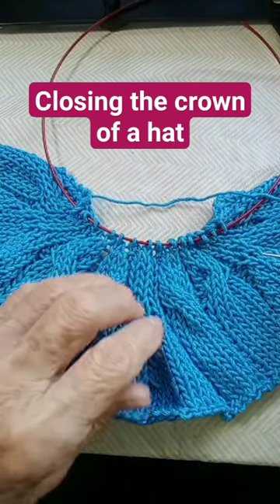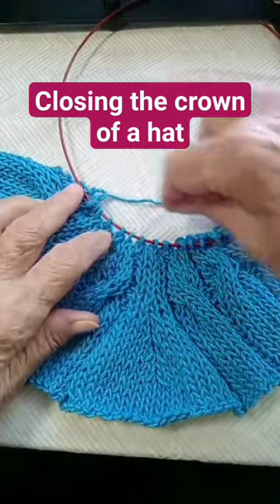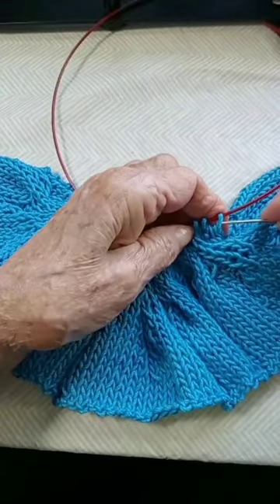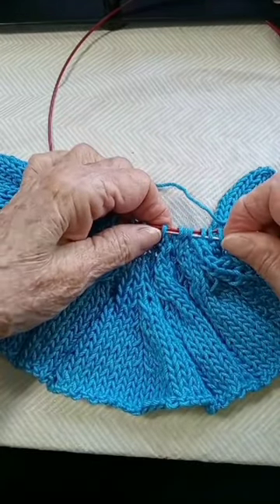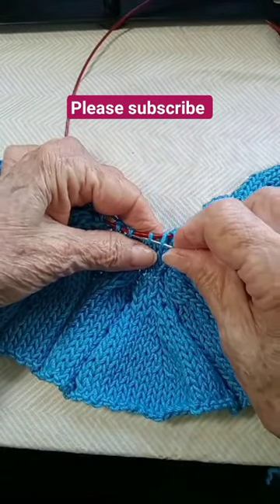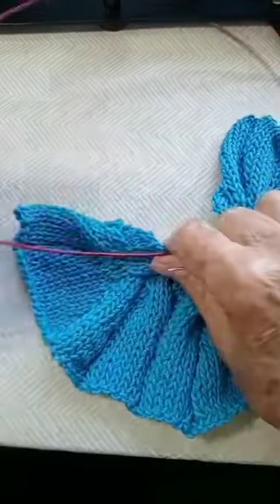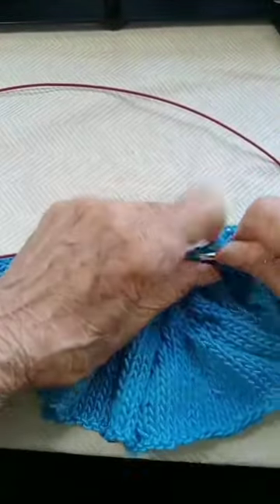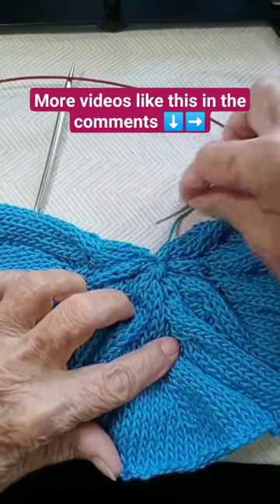Closing The Crown Of A Hat - Knitted Hat Bind Off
This is a quick and easy way to sew and bind off the top (crown) of your hat.
➡️ This step is part of our Beyond Boundaries Knitting Pattern Set.
The Beyond Boundaries Set is a gorgeous, elegant pair of Cable Beanie Hat and Keyhole Scarf Pattern Instructions with included video tutorials that are very handy for projects or even as stand-alone reference videos.

With these patterns, you will be knitting stunning cables in different directions, decreasing stitches at the crown, creating a keyhole for the scarf, and learning about ‘buffer’ stitches that are used between the cables.

The patterns can be adjusted to ANY SIZE for versatility.

Instructions are instantly downloadable as a printable PDF pattern and the links can be either clicked on your device or entered manually.

We put a lot of love and care into this pattern and hope you can enjoy it as much as we did creating it.

Joanne and Ana